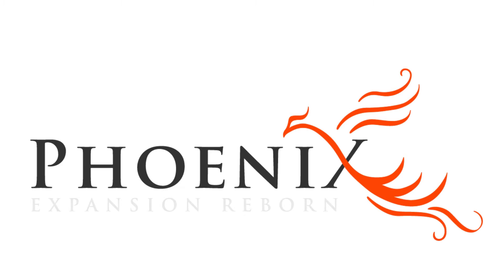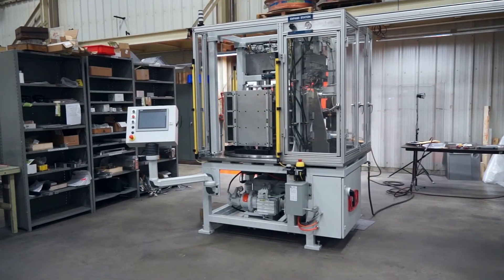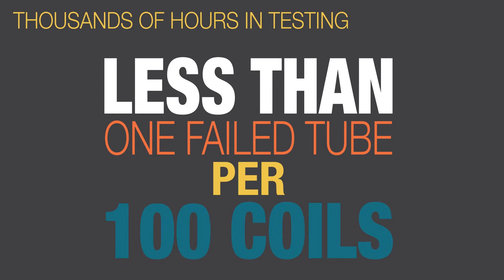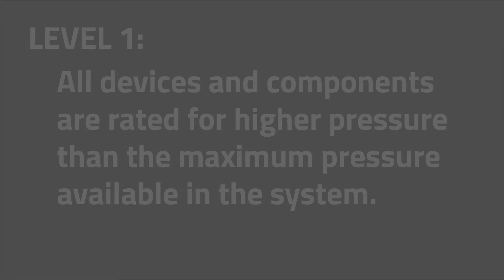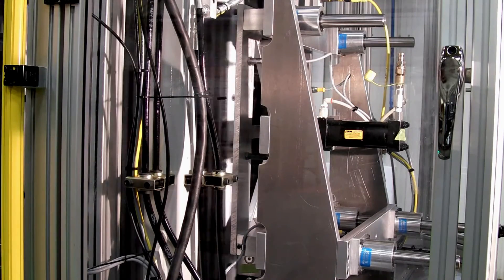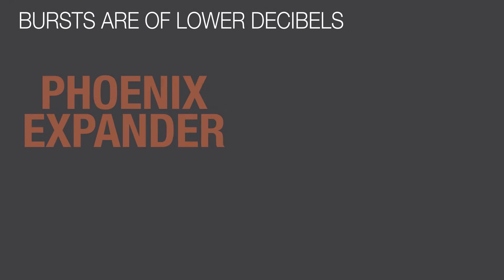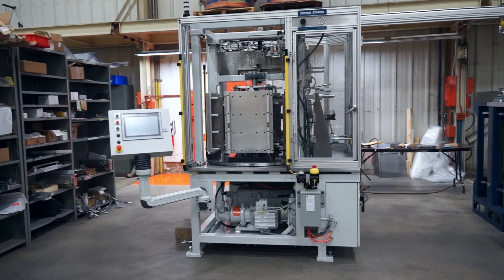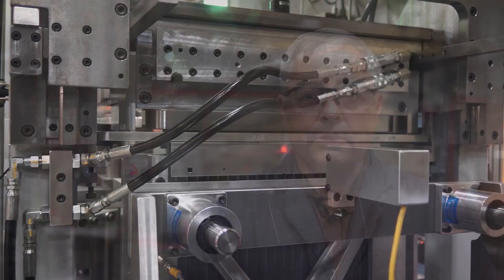Phoenix - Coil Burst Safety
Burr OAK Tool has released a video detailing the comprehensive safety features of the new OAK Phoenix Pressure Expander. Operator safety has been a top priority throughout the design, development, and testing of the Phoenix and is demonstrated through its triple redundant safety mechanisms which protect users in the event of tube failures. Watch the new Phoenix Coil Burst Safety video to learn more about how the Phoenix provides superior pressure expansion in an extremely safe environment.